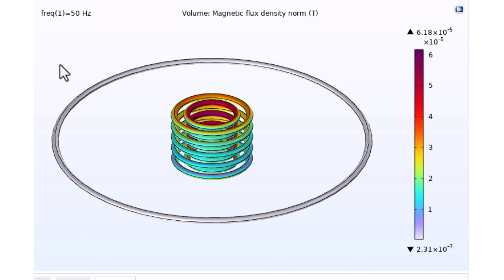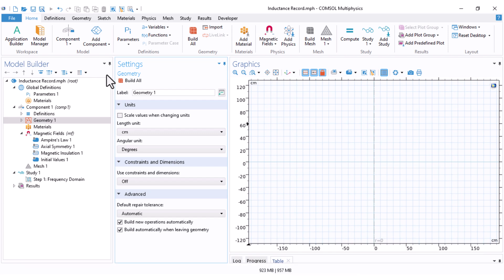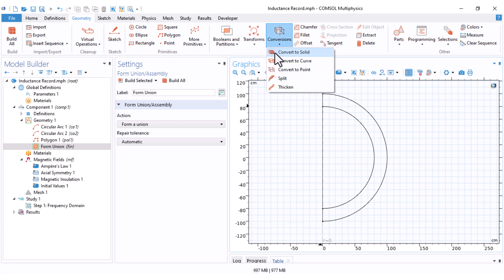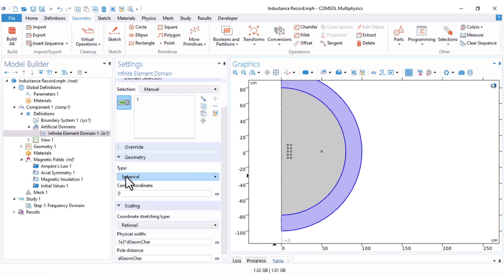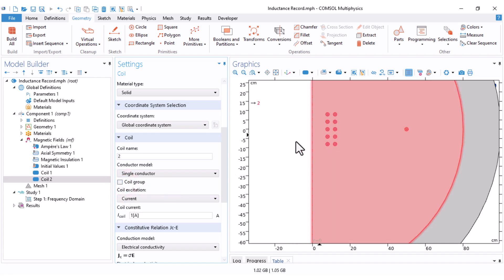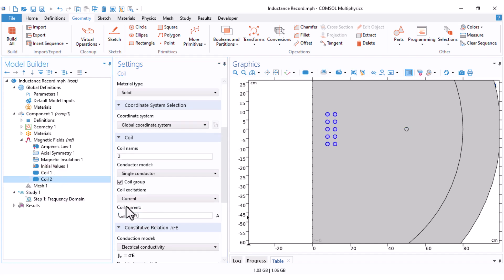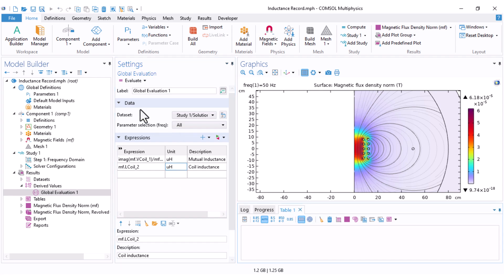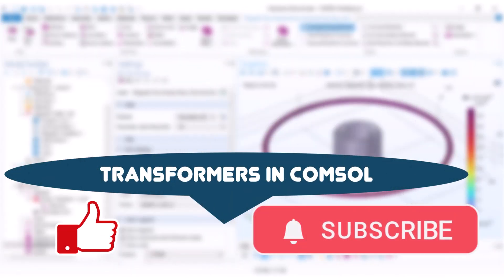How to Calculate Self & Mutual Inductance in COMSOL Multiphysics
In this detailed COMSOL Multiphysics tutorial, you’ll learn how to calculate self-inductance and mutual inductance using the AC/DC Module and 2D axisymmetric modeling.
💾 Want ALL the COMSOL project files from this channel?
It’s easy:
2️⃣ Like this video
✅ I’ll reply with the Google Drive link containing ALL my COMSOL tutorial files.

Whether you're working with electromagnetic simulations, coils, or magnetic fields, this guide walks you through the complete setup—from geometry creation to simulation and results.

✅ Topics Covered in This COMSOL Tutorial (Timeline and Chapters):
00:00 Intro
00:38 COMSOL Tutorial: Defining Model Geometry and Initial Setup
01:39 Understanding 'Infinite Element Domain' in COMSOL Simulations
02:19 Step-by-Step Guide: Drawing Geometry with COMSOL's Sketch Ribbon
03:39 How to Convert Sketches into Solids in COMSOL
04:35 Utilizing the Array Function in COMSOL's Transform Tools
05:23 Configuring Domains as 'Infinite Element Domain' in COMSOL
06:49 Defining Coils for Accurate Inductance Calculations in COMSOL
07:55 Applying Circuit Theory for Mutual Inductance Calculations
09:55 Deriving Mutual Inductance Between Two Coils Using COMSOL
11:01 Calculating Self-Inductance of a Coil in COMSOL
12:03 Revolving Specific Geometry Parts in COMSOL's 2D-Axisymmetry Mode

💡 Key Features Demonstrated:
• Electromagnetic coil modeling in COMSOL
• Use of Infinite Element Domains for open-boundary simulations
• Step-by-step inductance calculations
• Using 2D axisymmetric settings for electromagnetic analysis
• Geometry creation, sketching, and solid conversion techniques
• Practical implementation of mutual inductance theory in COMSOL

👨🔬 Ideal for:
• Electrical and electronics engineers
• Students and researchers working on electromagnetic simulations
• Anyone interested in COMSOL for coil and inductor modeling

🎓 This beginner-to-intermediate COMSOL tutorial ensures you understand the physics behind inductance and the tools COMSOL offers to model and simulate electromagnetic components accurately.

1. COMSOL inductance tutorial
2. self inductance COMSOL
3. mutual inductance COMSOL
4. COMSOL coil simulation
5. electromagnetic simulation COMSOL
6. COMSOL 2D axisymmetric
7. COMSOL electromagnetic coils
8. infinite element domain COMSOL
9. COMSOL AC/DC module tutorial
10. simulate inductance in COMSOL
11. COMSOL geometry modeling
12. COMSOL electromagnetic tutorial
13. COMSOL mutual inductance calculation
14. self and mutual inductance simulation
15. COMSOL solid modeling
16. COMSOL sketch to solid
17. COMSOL magnetic field analysis
18. COMSOL simulation tutorial
19. calculate inductance COMSOL
20. COMSOL for electrical engineering

1.
2.
3.
4.
5.
6.
7.
8.
9.
10.
11.
12.
13.
14.
15.
16.
17.
18.
19.
20.